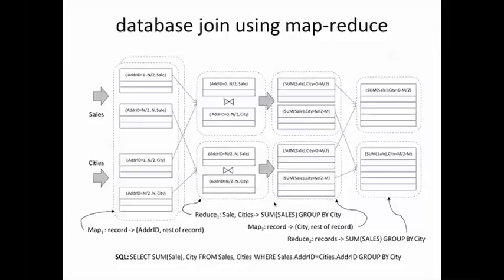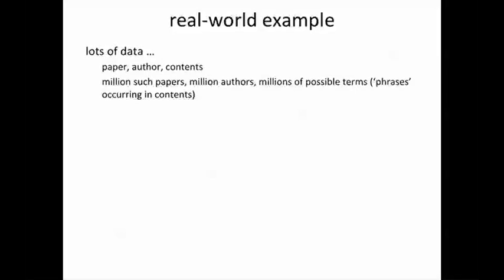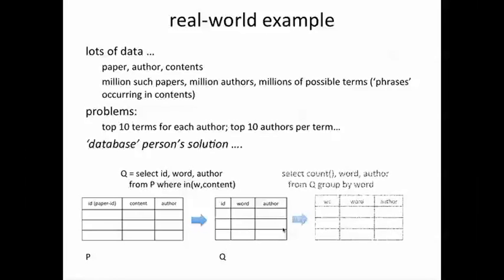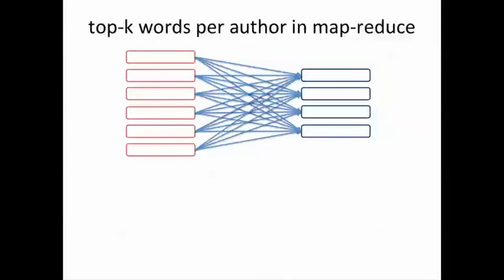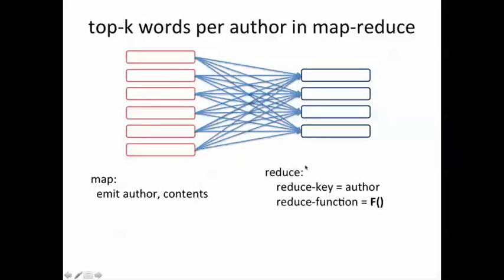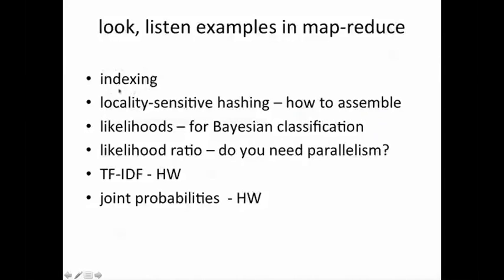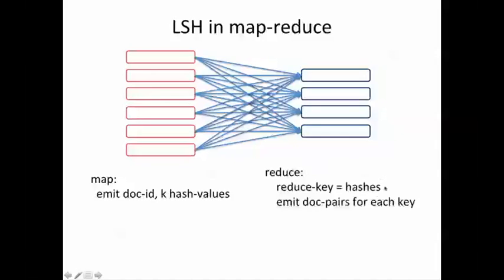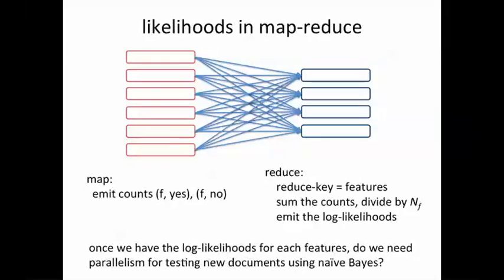4 5 3 5 Map Reduce Applications 1352